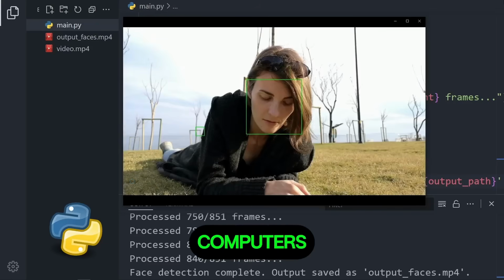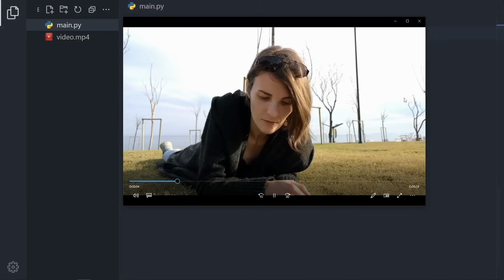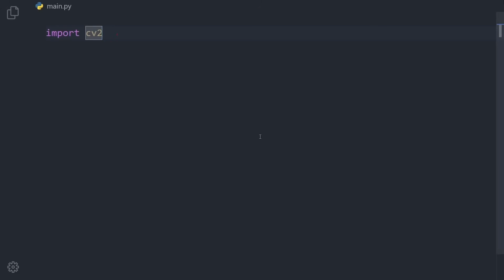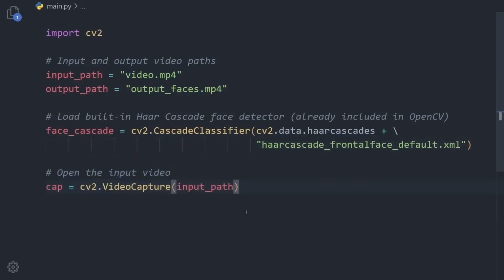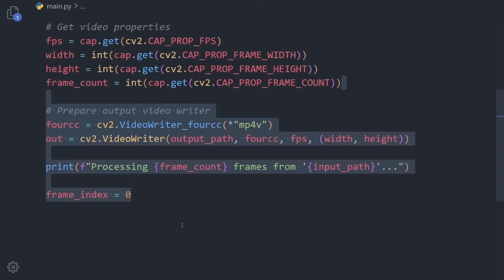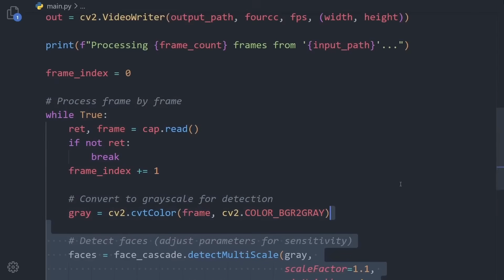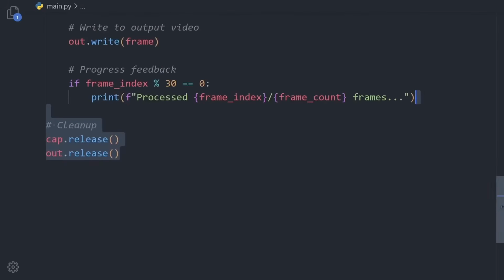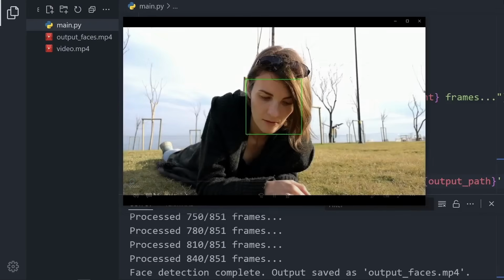Automatic Face Detection in Videos with Python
Learn how to detect faces in any video automatically using Python and OpenCV! In this step-by-step tutorial, we’ll take a raw video clip and show you how to process it frame by frame, highlighting every face with green rectangles. Whether you’re a beginner or have some coding experience, this guide will help you understand how face detection works and how to apply it in your own projects.

What you’ll learn in this video:

✅ How to set up Python and OpenCV for video processing
✅ How to use OpenCV’s built-in Haar Cascade face detector
✅ How to read, process, and save video frames automatically
✅ Tips for detecting multiple faces efficiently

This video is perfect for anyone interested in computer vision, Python programming, or building AI-powered projects.